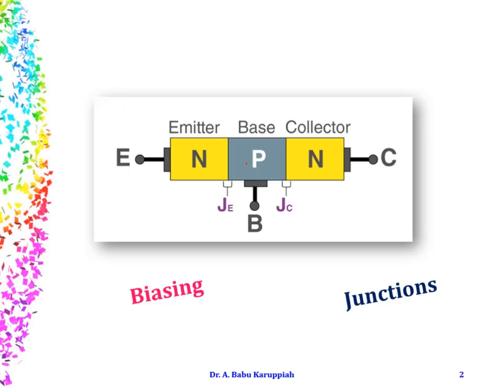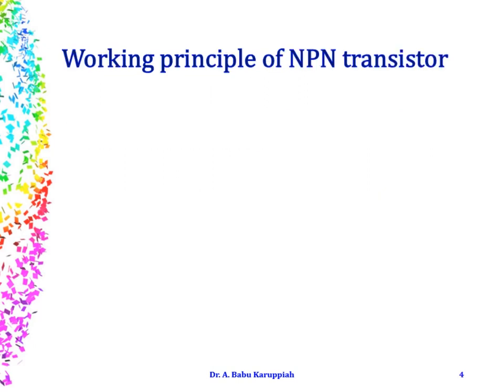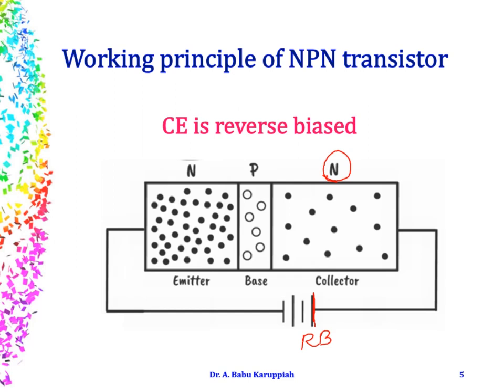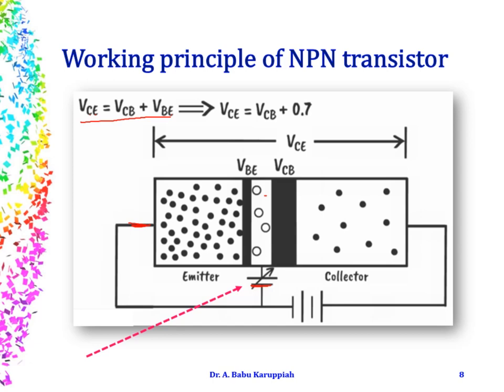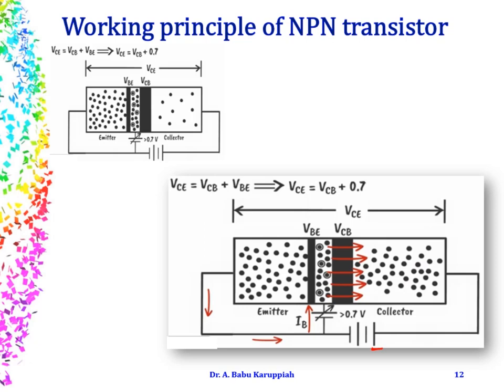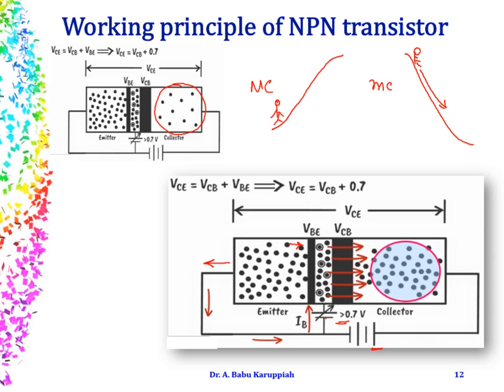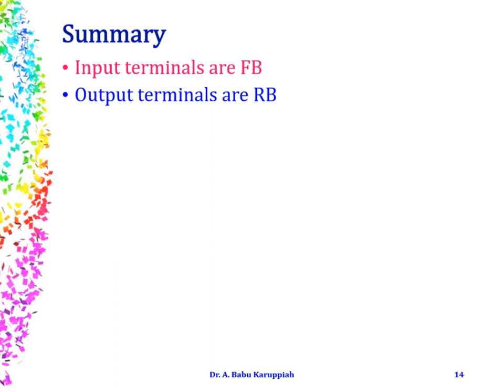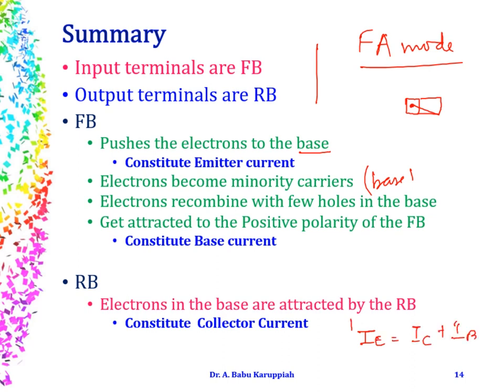Working Principle of BJT - Biased Operation